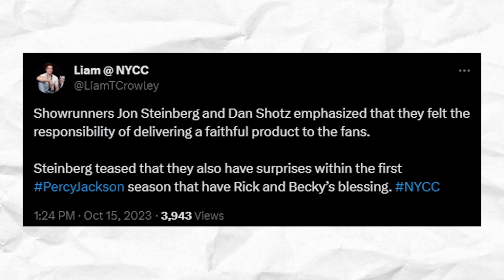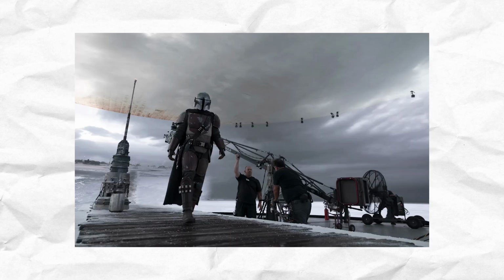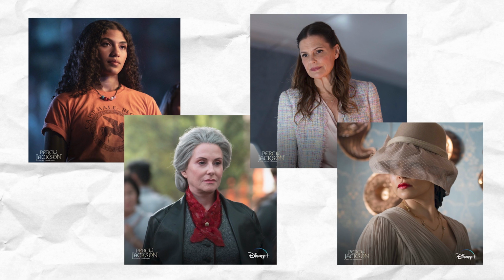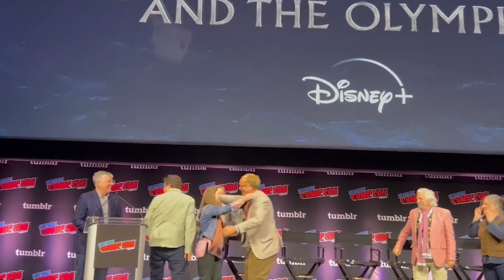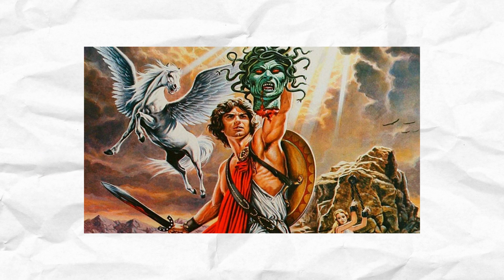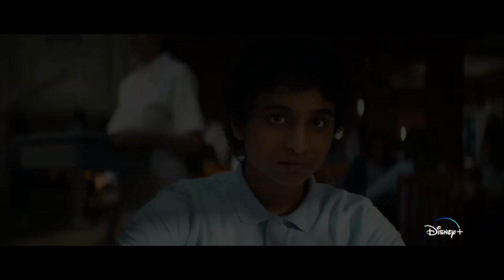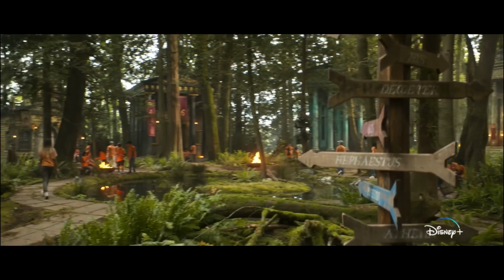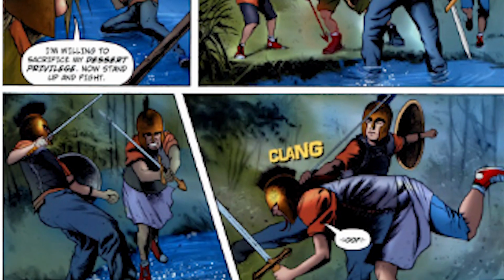HUGE Percy Jackson Disney+ News | EXCLUSIVE CLIPS at NYCC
The video is about all the new stuff we learned about the Percy Jackson Disney+ Live Action adaptation at New York Comic Con.